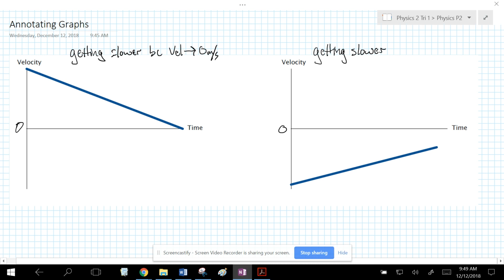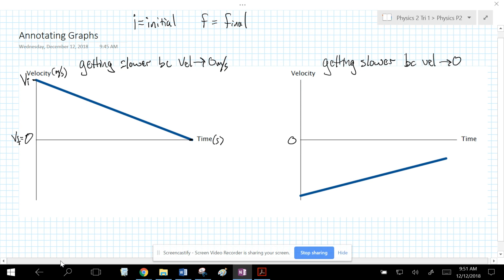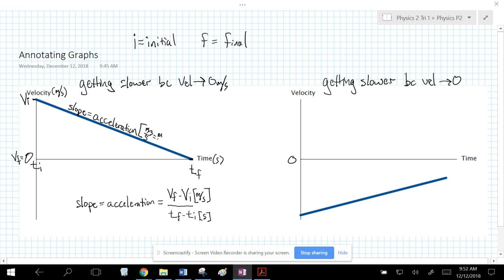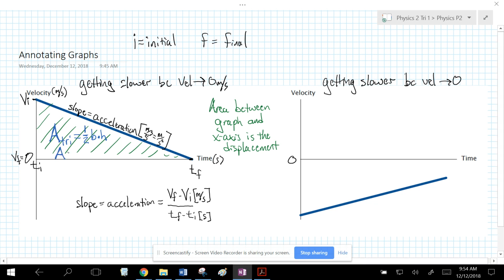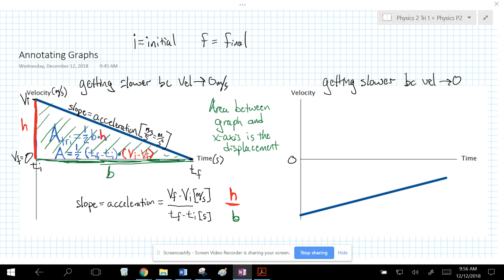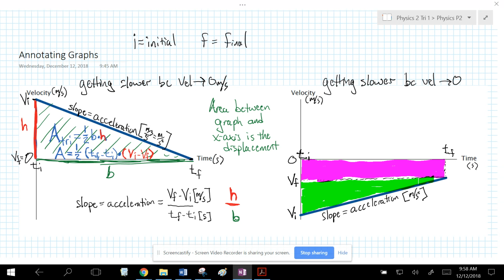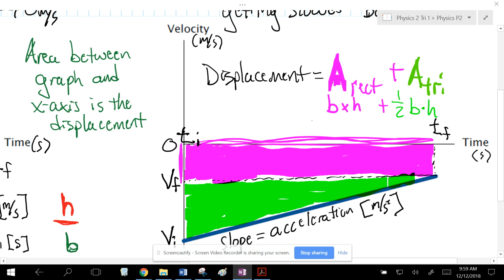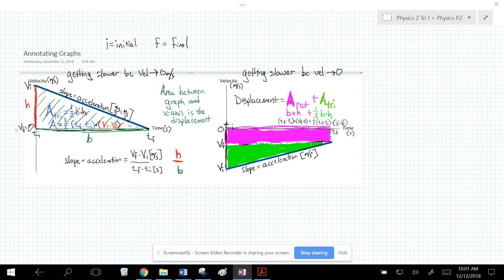p2 Dec 12, 2018 10:33 AM